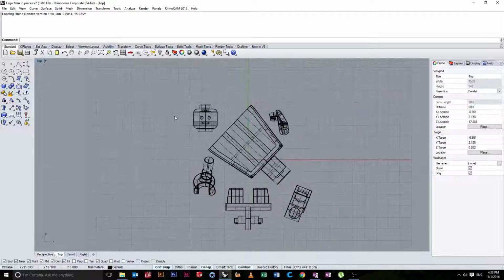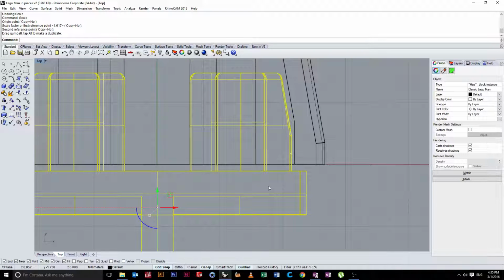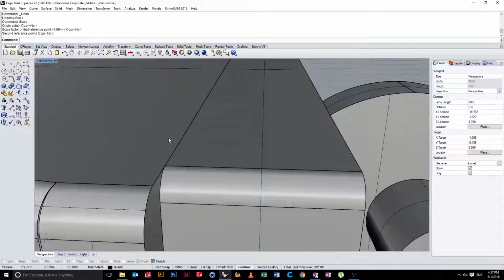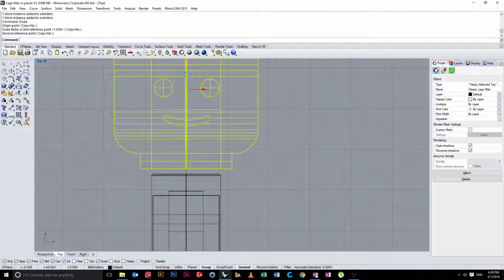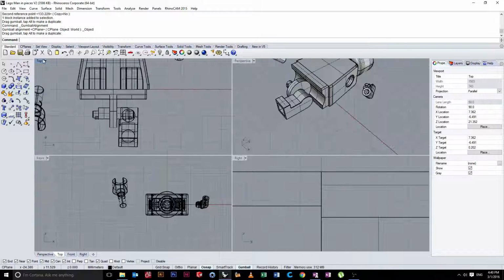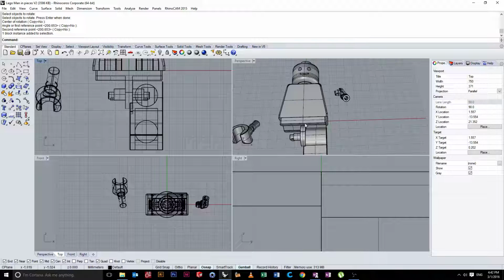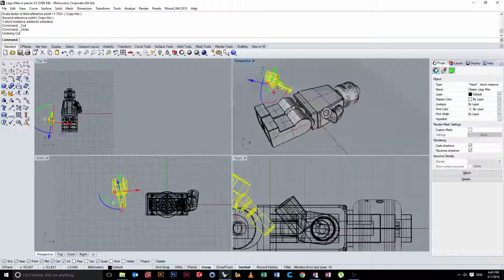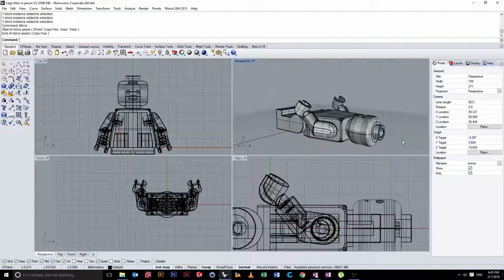8. Lego Man 2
Eighth video in a series of video tutorials on how to used Rhinoceros 3D modelling software. Focus is on the first exercise, assembly of Lego man 2. Files can be found on Blackboard or downloaded here: